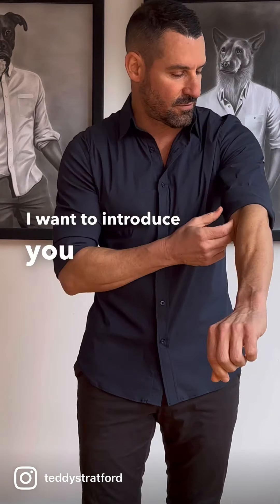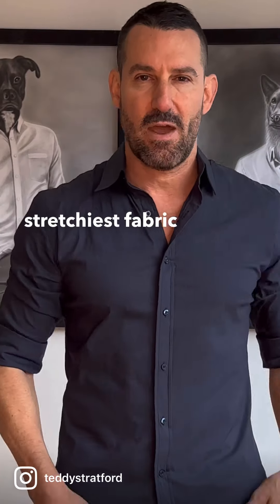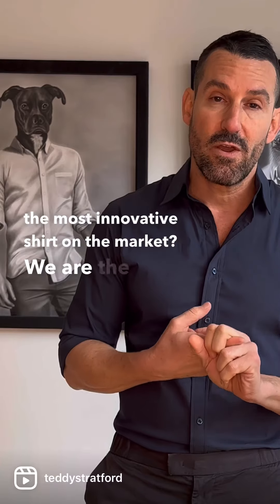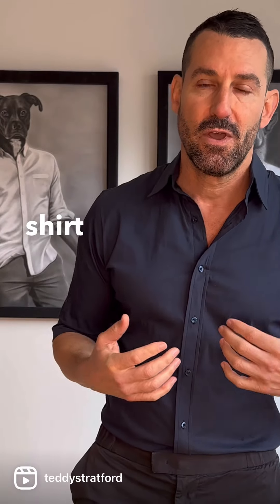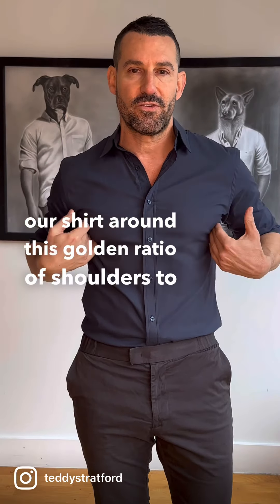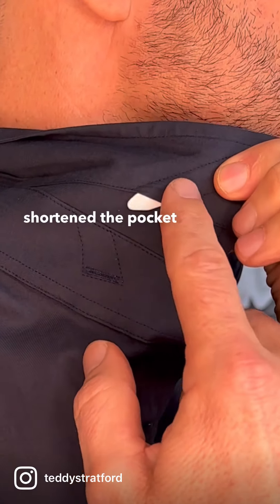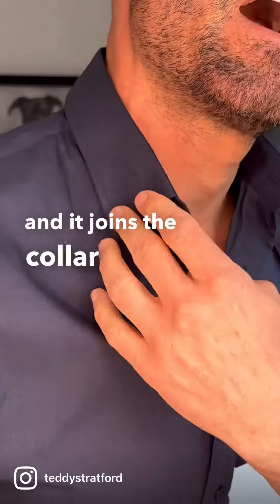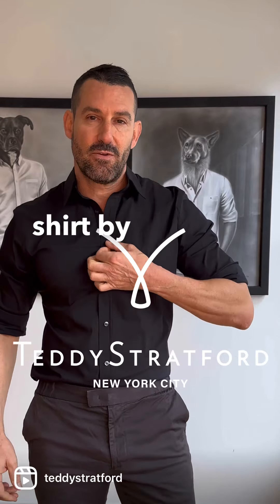The Zip Fit Shirt in Mega-Stretch Broadcloth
Be Framed by our Golden Ratio & look like the Athlete you are 💥💪💥 The Zip Fit Shirt is the only shirt on the market with two patents & one pending